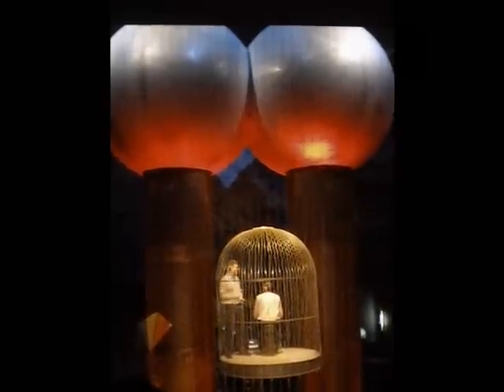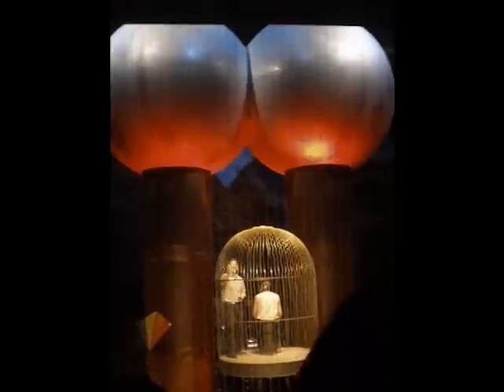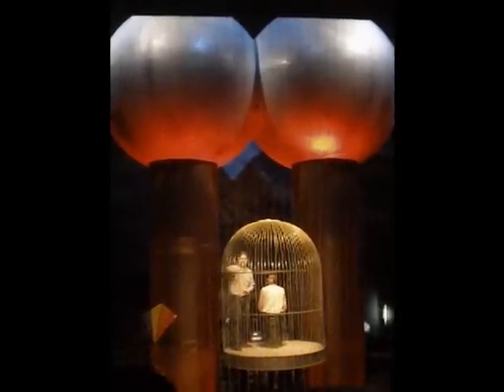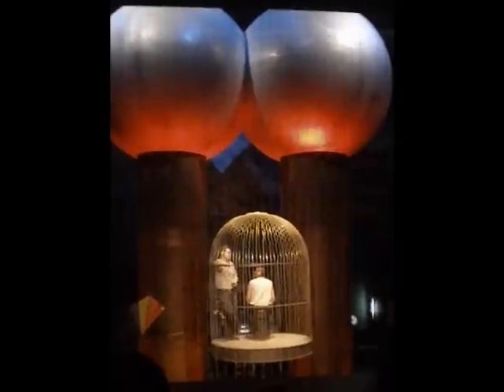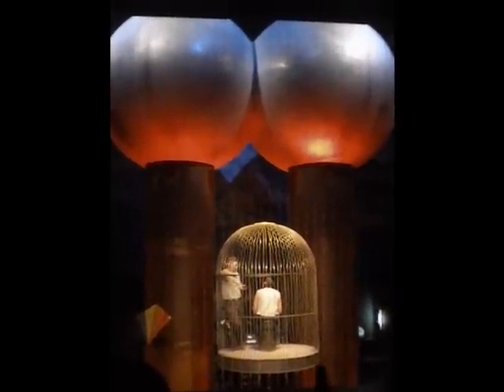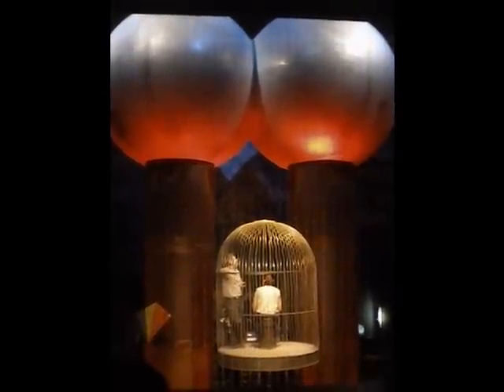Van de Graaff generator Boston Museum of Science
Van de Graaff generator demostration in Boston Museum of Science